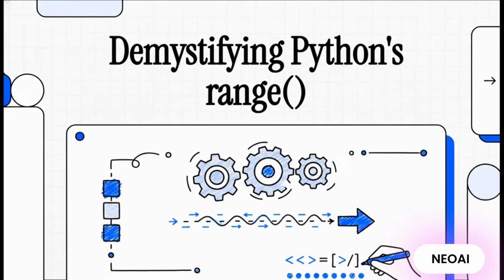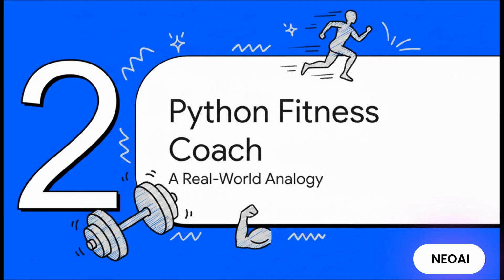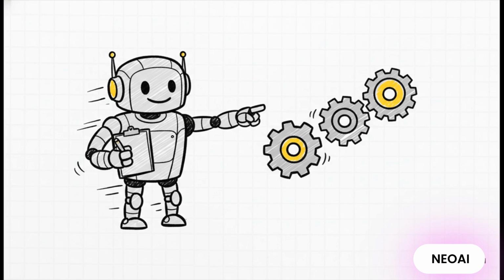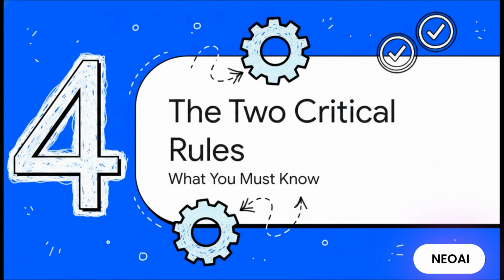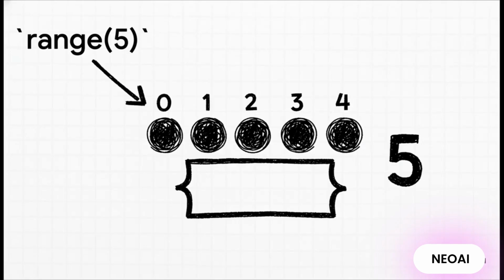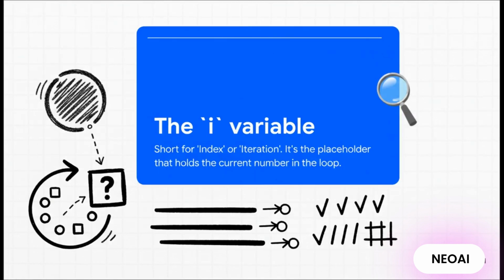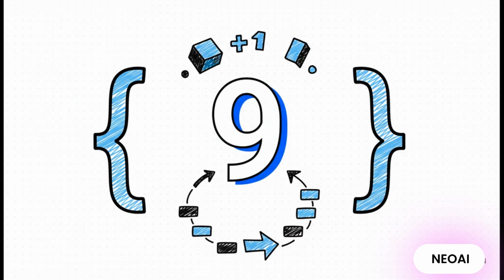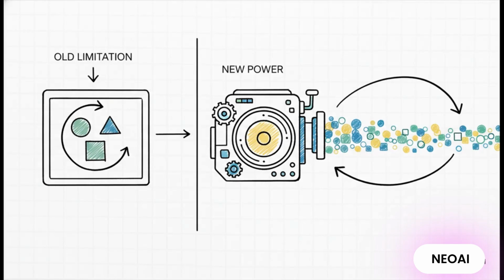Python Foundation series #17| Real Example Explantion| The Number Generator (range) | NEOAI VIDEO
In this seventeenth installment of the Python FOUNDATION Series, we delve into the realm of the range generator, a fundamental concept in Python programming. The range generator is a built-in function that produces a sequence of numbers, and it's particularly useful for looping and iterating over a sequence of numbers. This video will cover the basics of the range generator, its syntax, and how to use it in various scenarios. Whether you're a beginner or an experienced programmer, this video aims to provide a comprehensive understanding of the range generator and its applications in Python programming. By the end of this video, you'll be able to utilize the range generator to simplify your code and improve your overall programming skills. Tune in to learn more about this essential Python concept and take your programming to the next level.